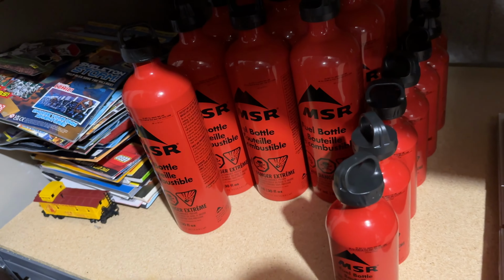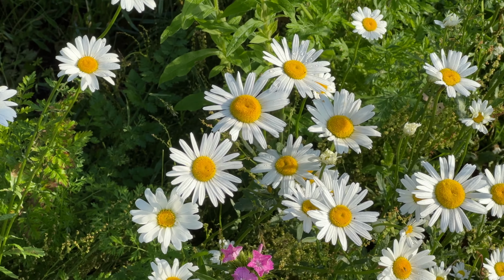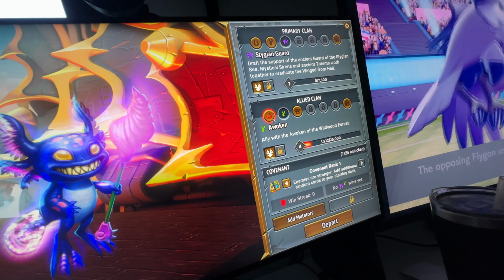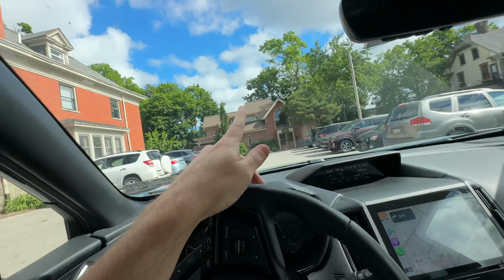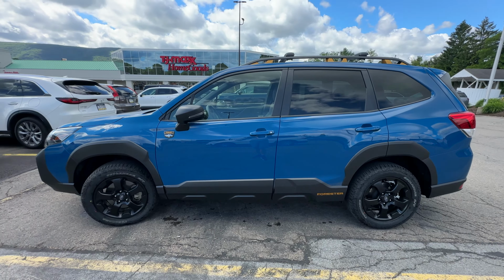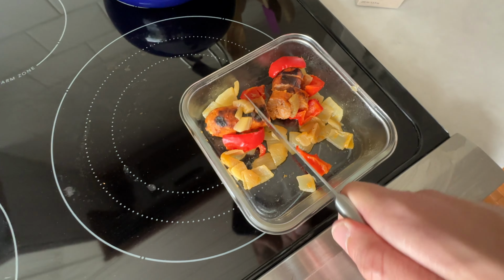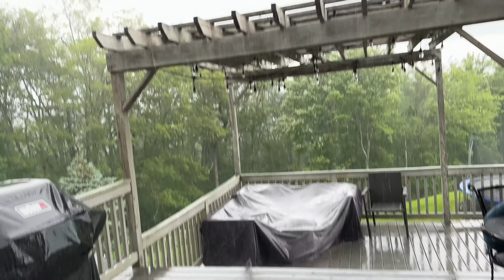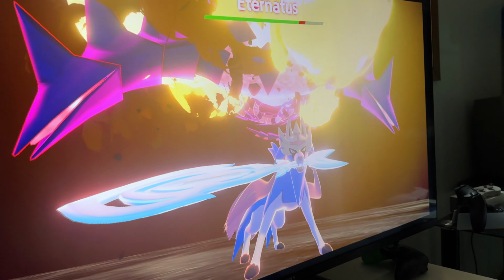Becoming a Champion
No Zero Days 5/29/24

My Ebay Store

Greg's World is my video journal where I document my life and the people, pets, places, and things in it.  My goal is to record as much as possible to create a "video time capsule" to look back on in the future.

Use our link when you shop on Amazon